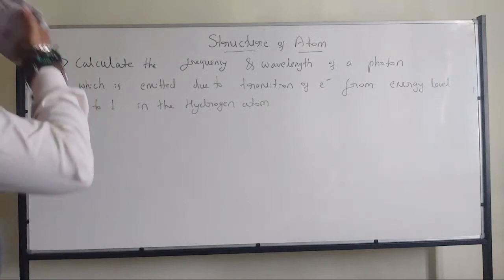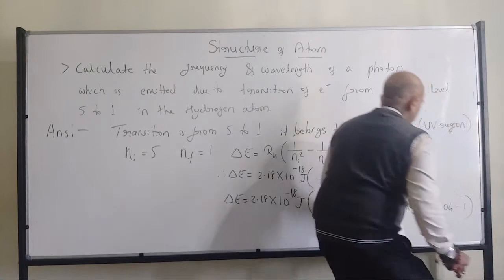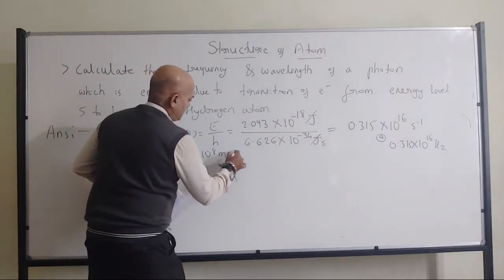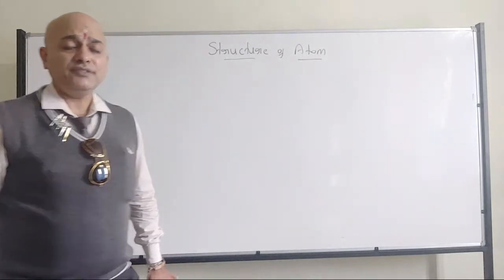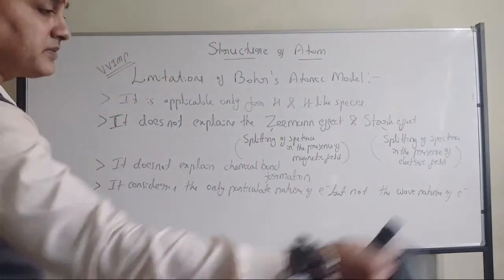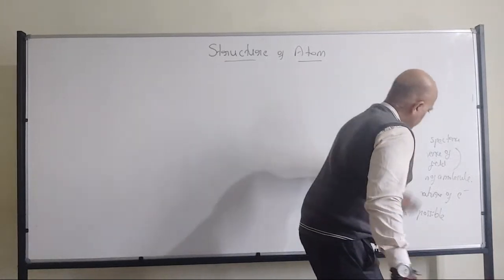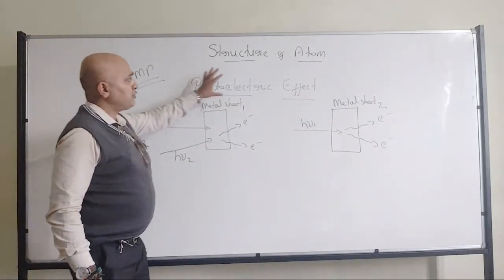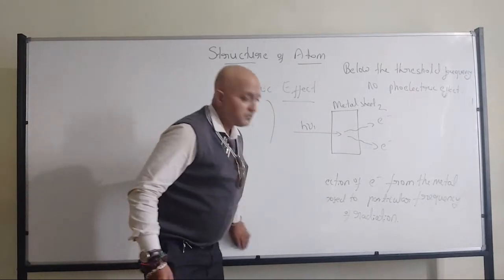Learners Digital | Structure Of Atom | Part 8